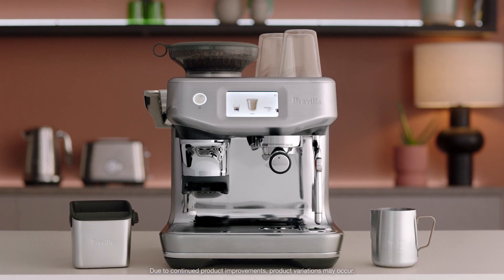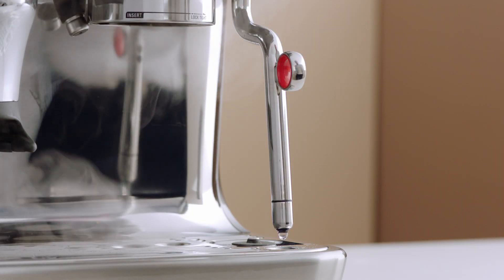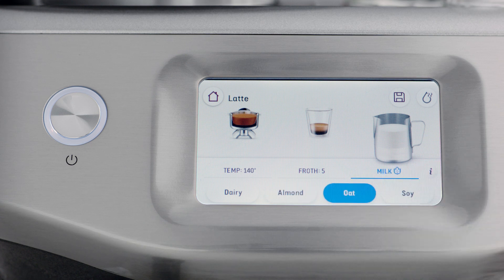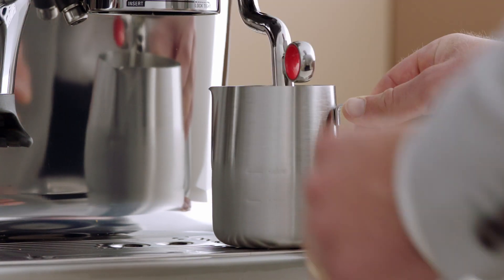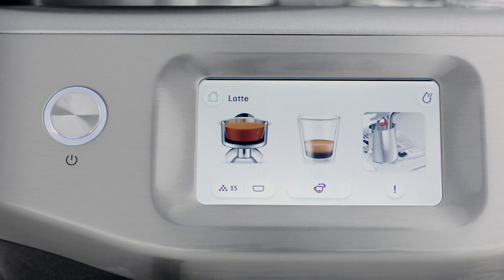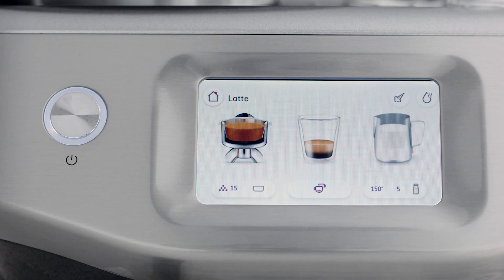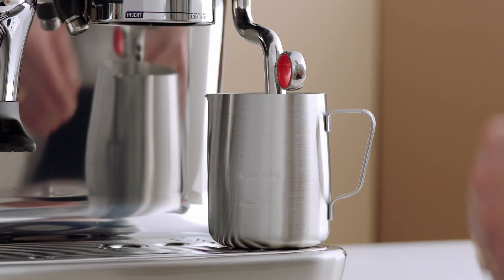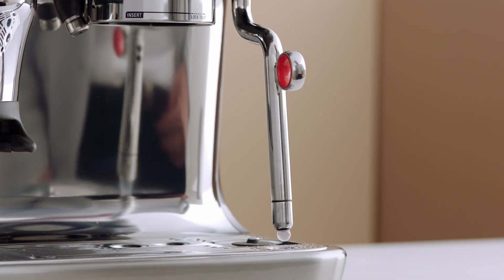The Barista Touch™ Impress | How to perfectly texture any milk, hands-free | Breville CA-EN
The key to any coffee enthusiast's perfect home latte is in the milk.

Enjoy the coffee shop experience at home with the Auto MilQ™ hands-free milk texturing. Perfectly textured at a touch, whatever your choice of milk from Dairy, Almond, Oat or Soy. Remember, different brands, types of milk, and milk alternatives will texture differently, so you may need to adjust your temperature and texture levels accordingly to find the perfect milk for you.

Directions:
1. Before you begin texturing, it is best to purge the steam wand first by touching the ‘Milk’ icon. Touch it again to stop the steam purge.
2. Select your milk type from Dairy, Almond, Oat or Soy. Always begin with fresh, cold milk.
3. Fill the milk jug to just below the spout position, then lift the steam wand and insert it into the jug. Lower the steam wand, ensuring it is fully down.
4. The milk jug should rest on the milk temperature sensor on the drip tray. The Milk icon will indicate whether you have placed the milk jug correctly.
5. To start texturing, touch the Milk icon. The screen will display the temperature of the milk as it heats. Milk texturing will stop automatically when the selected temperature is reached.
6. Lift the steam wand to remove the milk jug. Make sure to wipe the wand and tip with a clean,
damp cloth after texturing and lower the steam wand downward to activate automatic purging.

Unsure what temperature is best for your favourite milk alternative? Learn more about how to get a perfect silky texture with any kind of milk
Think your steam wand could use some more attention?